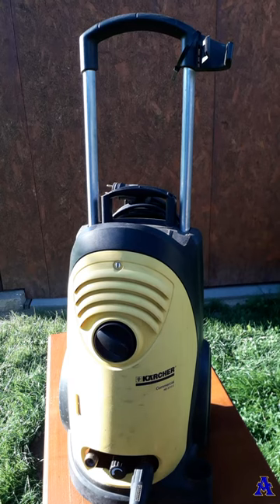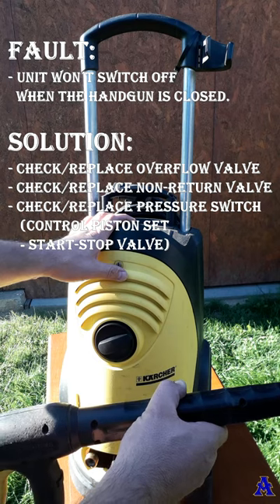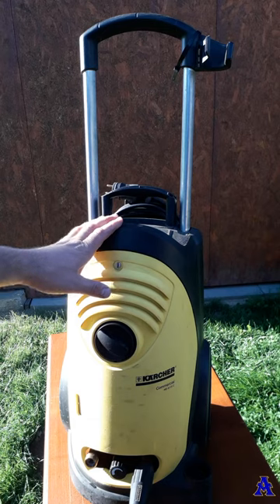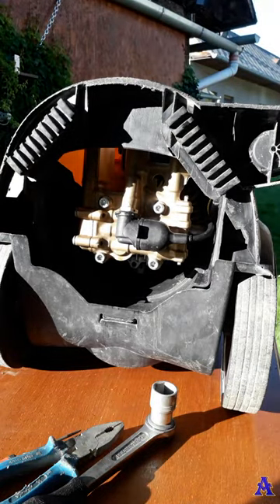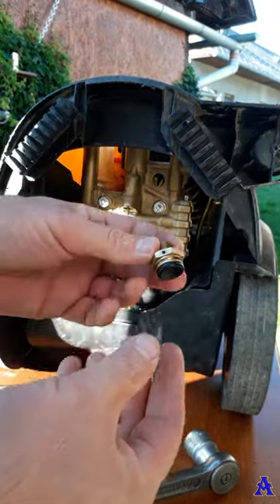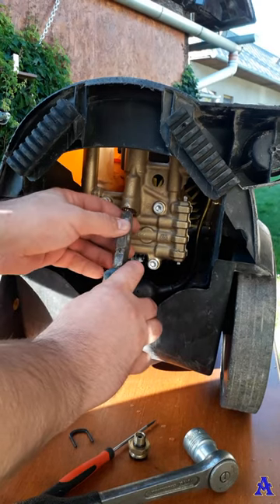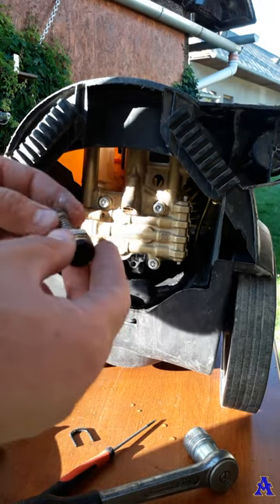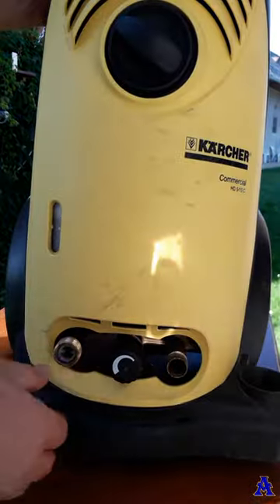Start-Stop Valve; How to Fix Karcher Pressure Washer HD 5/15 C; Repair; (Part 8); Ремонт мойки.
SUBTITLES are available in over 70 + languages. Enable them in the video settings, please.

(Part 8) How to fix a pressure washer? How to fix a unit that won´t switch off when the handgun is closed; How to fix a leaking pump?

This tutorial can help you SAVE money (if your pressure washer is broken) or MAKE money if you want to learn some new skills and fix such a machine for somebody else.

Our mission  @AdviceFromGarage  is to help you SAVE or MAKE money by providing DIY Repair Tutorials, advice, and exciting videos to help you make the right decisions.

If you decide to watch the tutorial and learn how to fix this kind of pressure washer, you will be able to fix pumps on the following Kärcher HD class power washers (there is the same Kärcher Pump Rebuild Kit for all of them (Product number: 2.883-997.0).